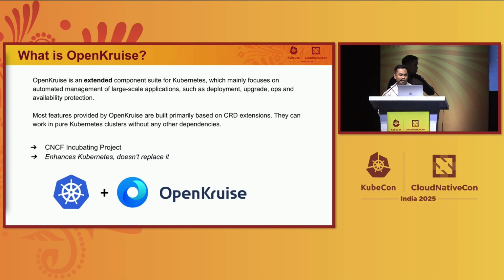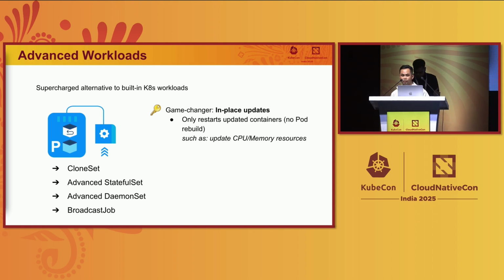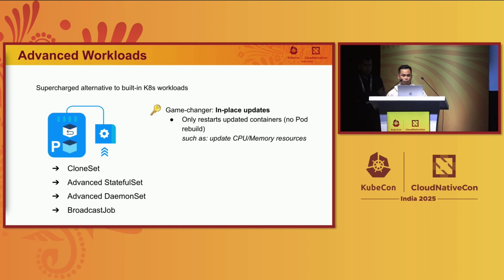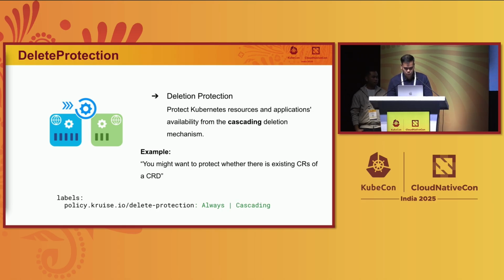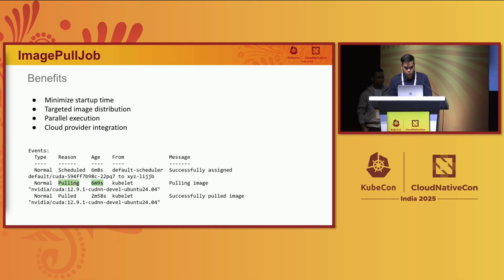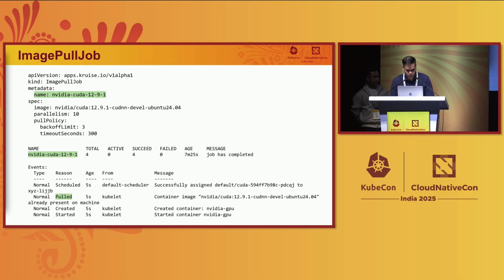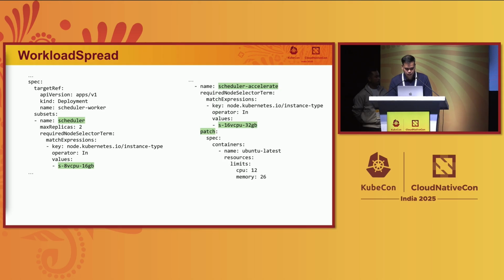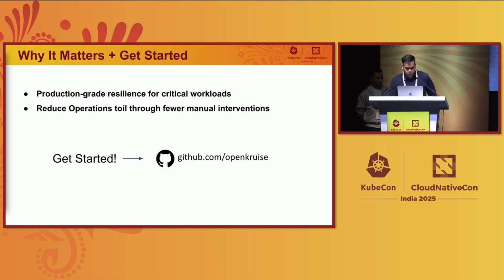Lightning Talk: OpenKruise: Advancing Kubernetes Workload Auto... Husni Alhamdani & Herbert Sianturi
Lightning Talk: OpenKruise: Advancing Kubernetes Workload Automation for Scalable, Disruption-Free Operations - Husni Alhamdani, Amartha Mikro Teknologi & Herbert Sianturi, Krom Bank Indonesia

Kubernetes has become the de facto standard for container orchestration, yet managing complex workloads—particularly stateful applications and large-scale deployments—often requires extensions beyond its native capabilities. OpenKruise, addresses these gaps by introducing powerful and enhancements to streamline application lifecycle management.

This presentation explores how OpenKruise augments Kubernetes with features like in-place pod updates (reducing downtime by updating containers without restarting pods), advanced workload controllers (CloneSet, Advanced StatefulSet). These innovations enable DevOps teams to optimize deployments, minimize operational overhead, and scale stateful applications seamlessly.

We’ll delve into real-world use cases from our experiences, plus, how OpenKruise can be plugged to any complex systems/apps.

Attendees will leave with actionable insights into leveraging OpenKruise to enhance deployment strategies and achieve zero-downtime operations.